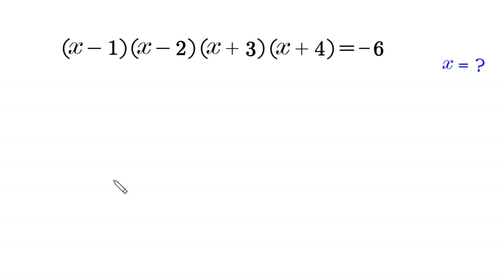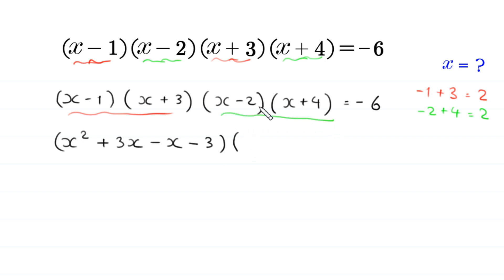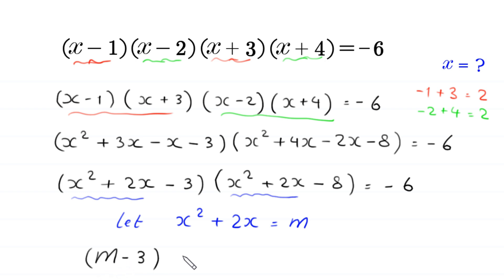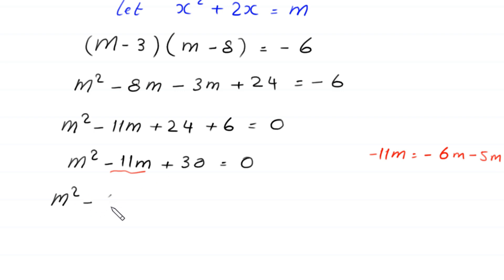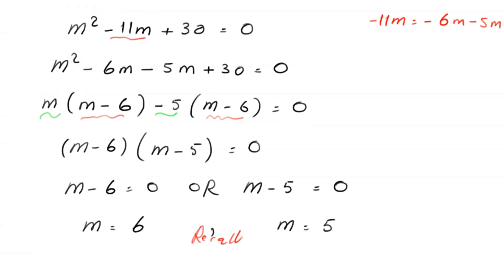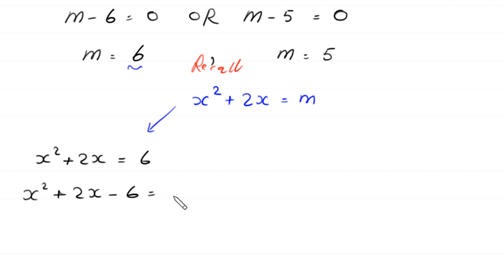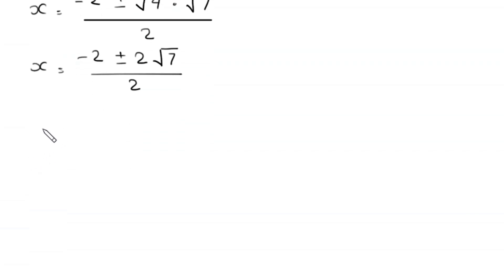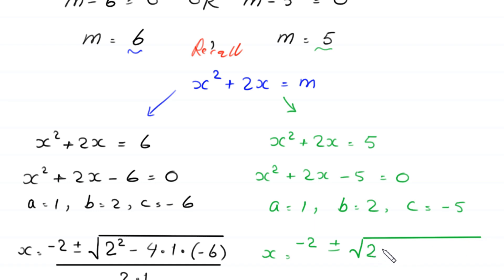A Nice Algebra Problem | Math Olympiad | Find out x?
math olympiad
olympiad math
math
maths
algebra
algebra problem
equation
exponential equation
a nice exponential equation
radical equation
a nice radical equation
math tricks
imo
Find the value of x?
How to solve (x-1)(x-2)(x+3)(x+4)=-6

In this video, we'll show you How to Solve Math Olympiad Question A Nice Algebra Problem (x-1)(x-2)(x+3)(x+4)=-6 in a clear , fast and easy way. Whether you are a student learning basics or a professtional looking to improve your skills, this video is for you. By the end of this video, you'll have a solid understanding of how to solve math olympiad exponential equations and be able to apply these skills to a variety of problems.